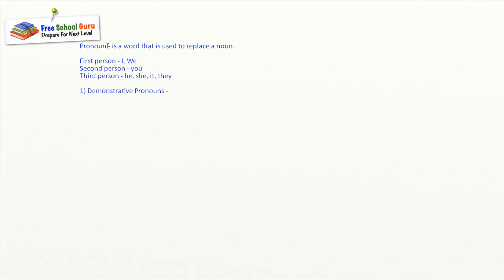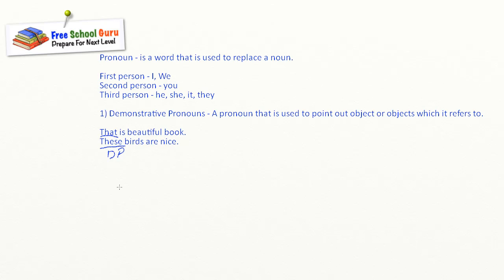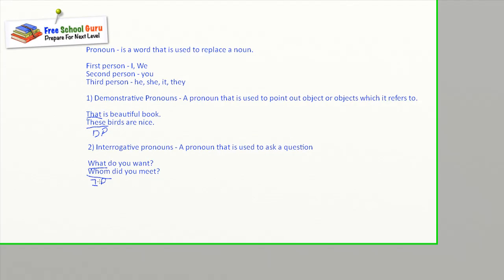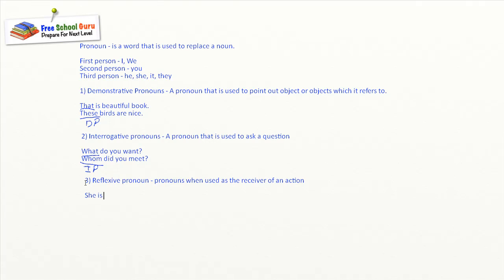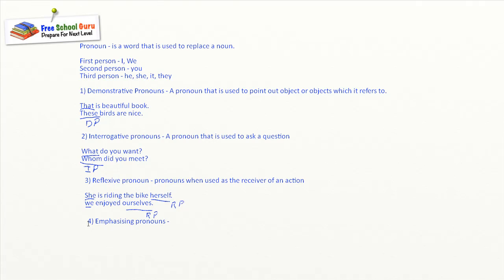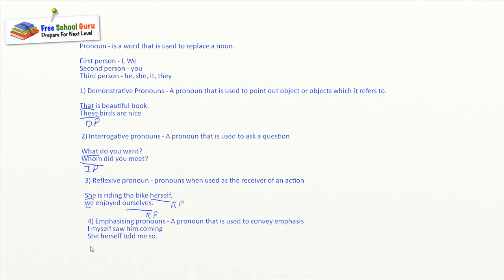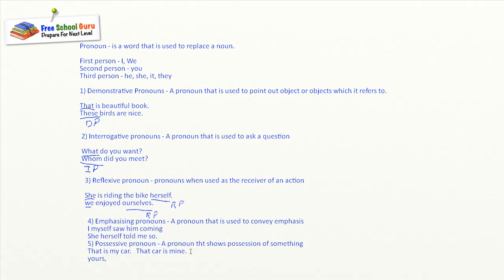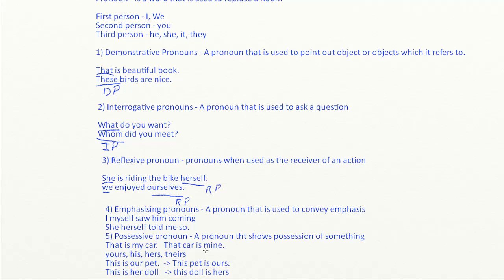English Grammar / Session 6 / Pronoun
Type of pronoun
Different type of pronoun?

for full library of English Grammar Sessions self study program made easy